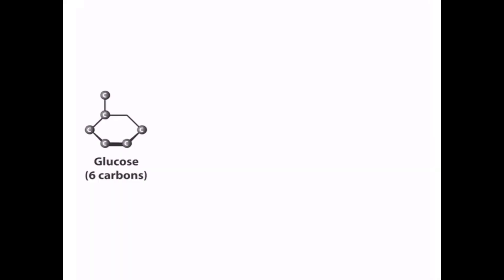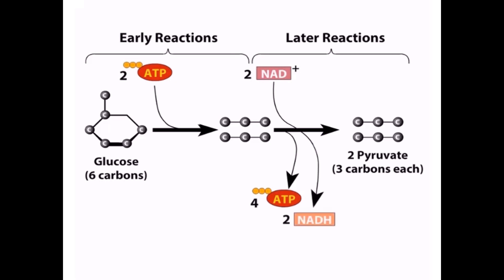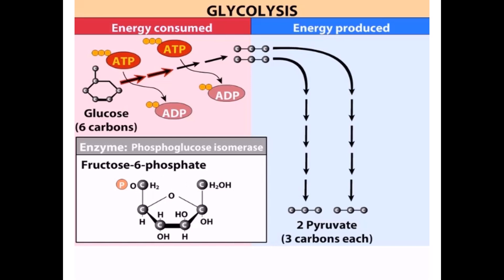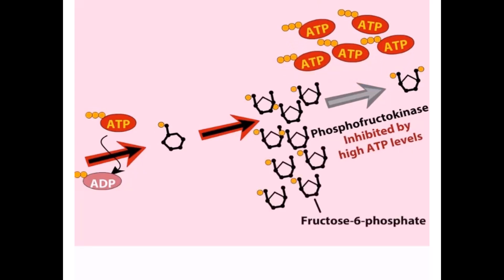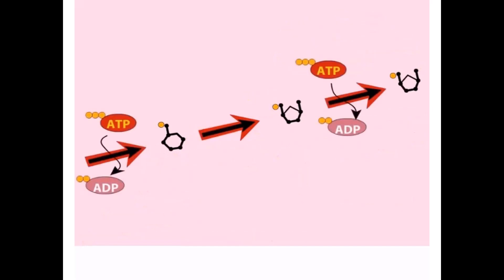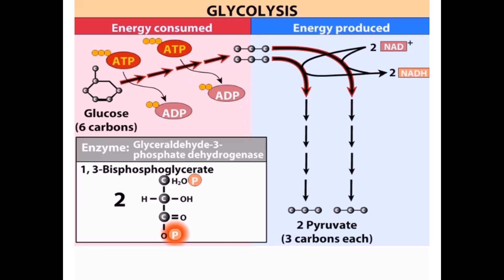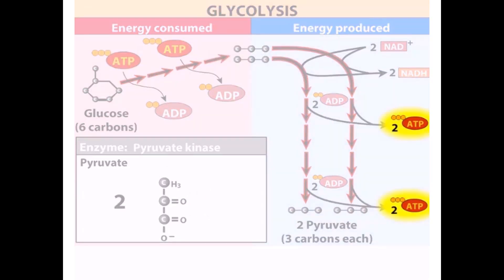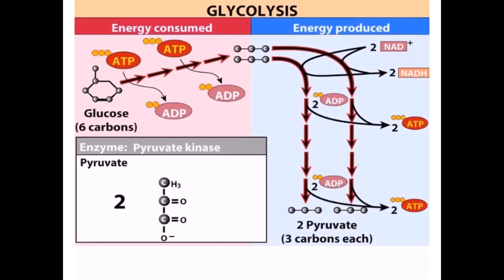Glycolysis process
Hello, I am Dr. Rinkal Mulani, I warmly welcome you to my YouTube channel, "Avinyasciencehub." Today's video is all about the fascinating topic is process of glycolysis.
glycolysis steps
glycolysis reactions
glycolysis,animation
medical animation
glucose
metabolism
biochemistry
conrad fischer
osmosis
gluconeogenesis
glycogen
medical education
medical institution
cellular respiration
adenosine triphosphate
biochem
biology
nutrients
dailymeded
khan academy
nursing school
nursing student
metabolic pathway
lecture,
tutorial
pyruvate
diet
step1
step2
medicine
dr. najeeb
medical student
atp
dat
nadh
mcat

I hope you find it informative and valuable .Thank you for tuning in, and I hope you enjoy the content!